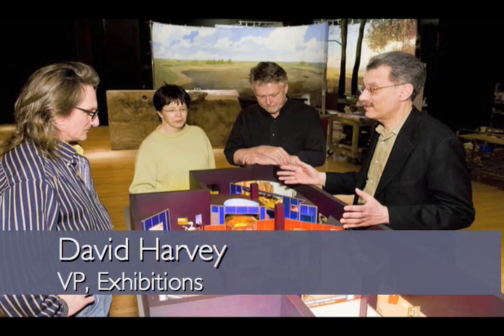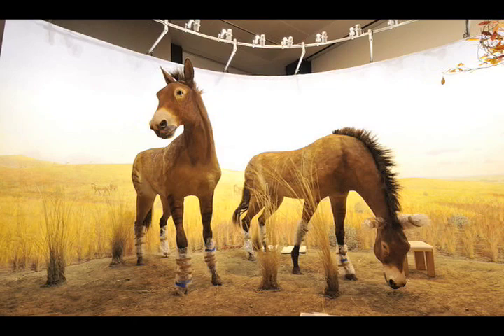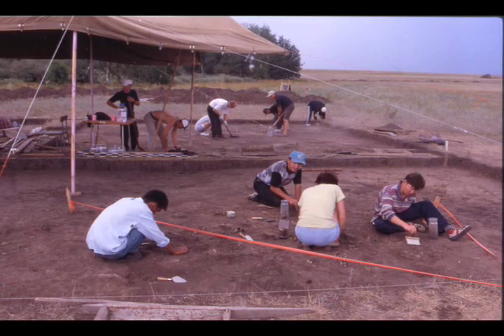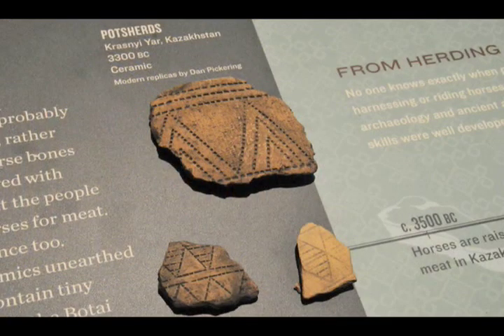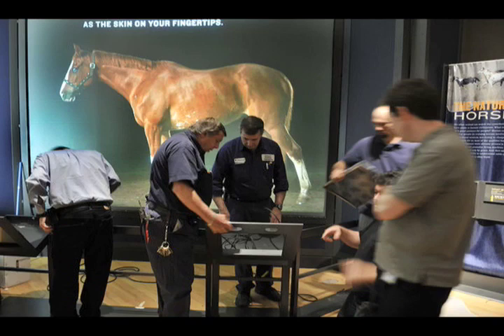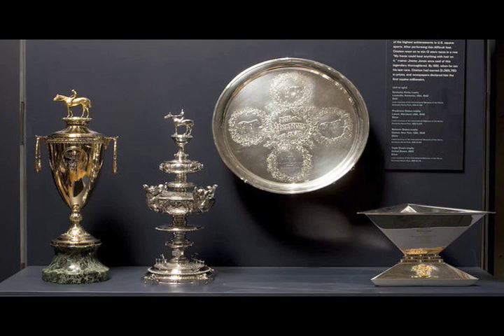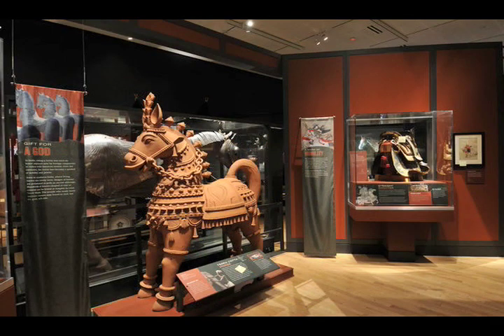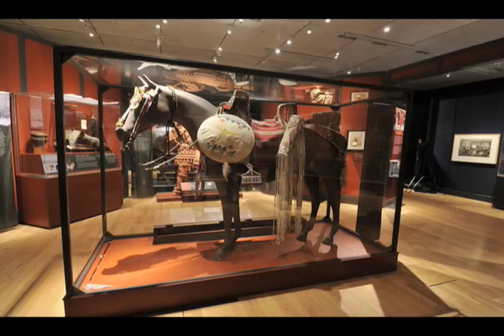The Horse: Behind The Scenes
Get behind the scenes of The Horse and see how scientists, artists, writers and designers created this spectacular exhibition. Open 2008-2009 at the American Museum of Natural History.